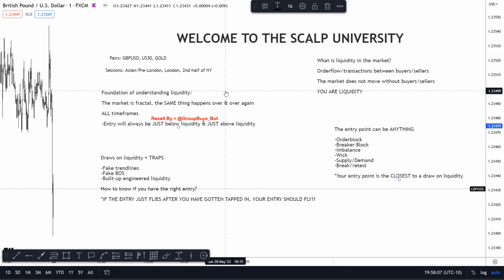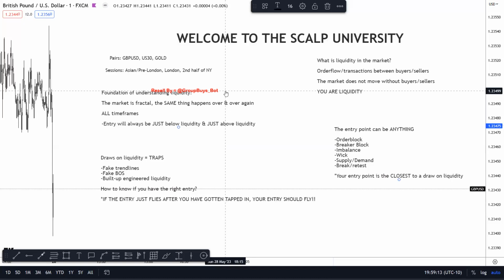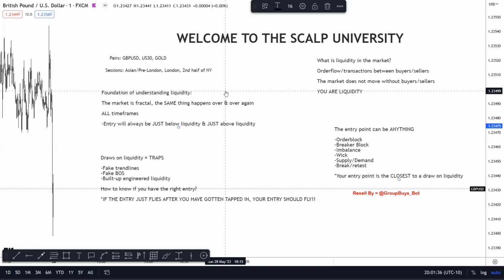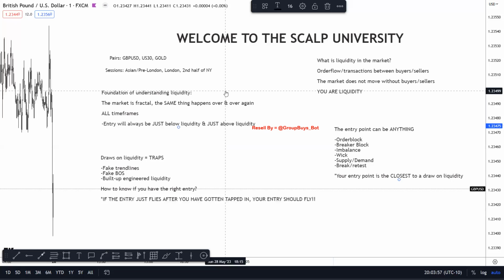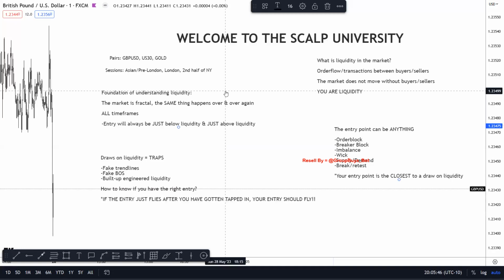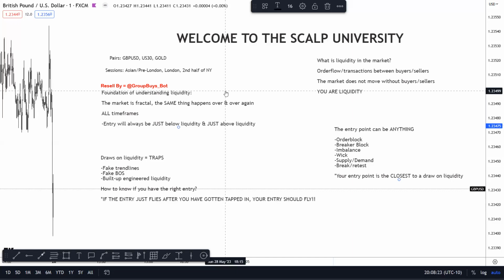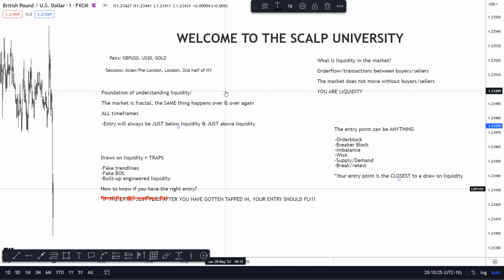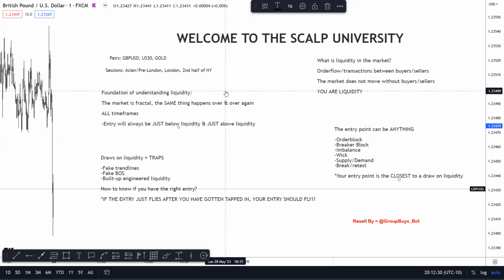15 July 2026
Ai translate Urdu